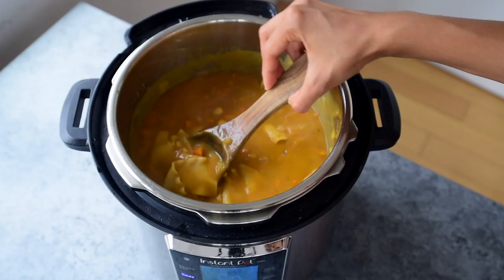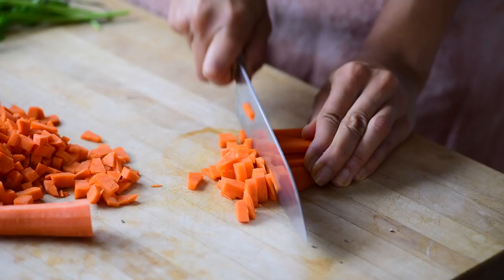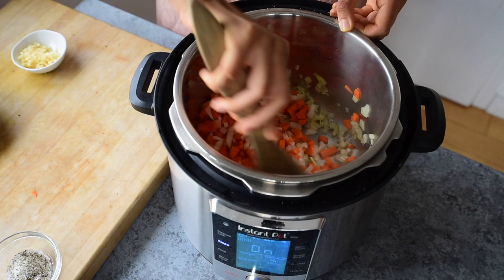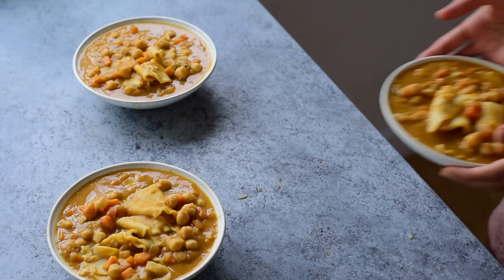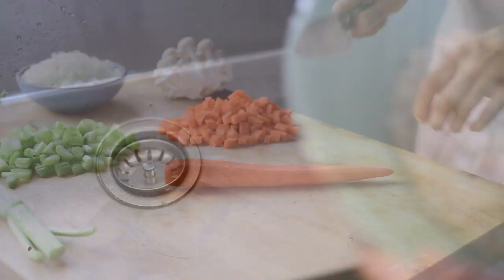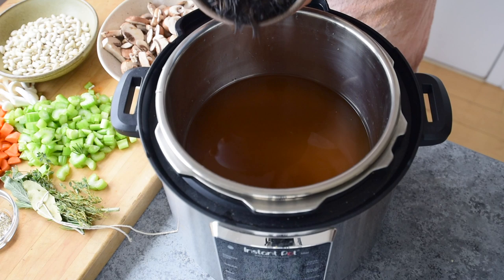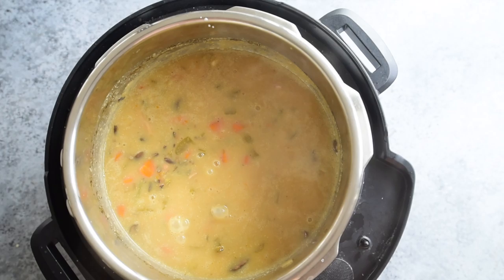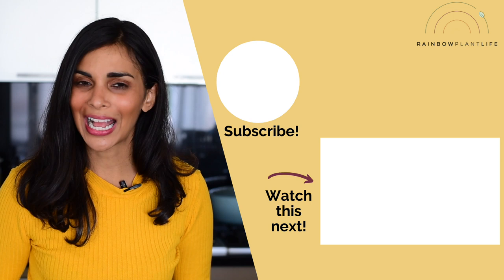COZY VEGAN SOUP RECIPES | easy Instant Pot soups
Soup season is upon us, so here are some Instant Pot Fall Soups! I hope you enjoy the video and try out these cozy vegan soup recipes :)

ORDER MY NEW COOKBOOK: The Vegan Instant Pot Cookbook: Wholesome, Indulgent Plant-Based Recipes!

*90+ delicious vegan recipes made in the Instant Pot*

Instant Pot model in this video